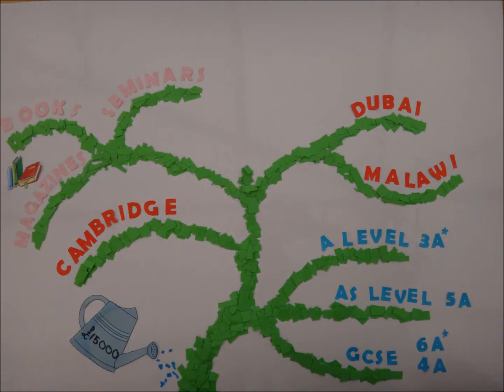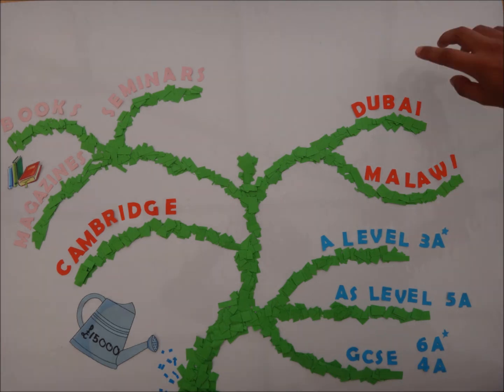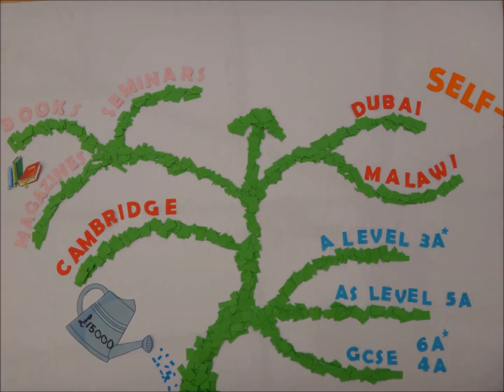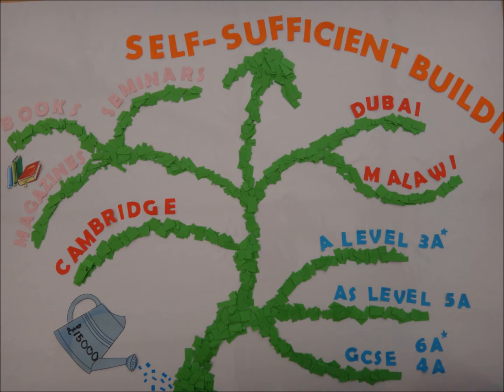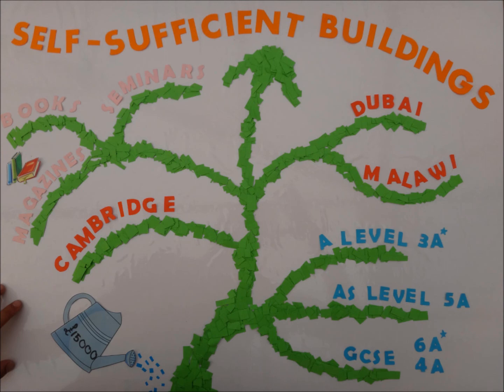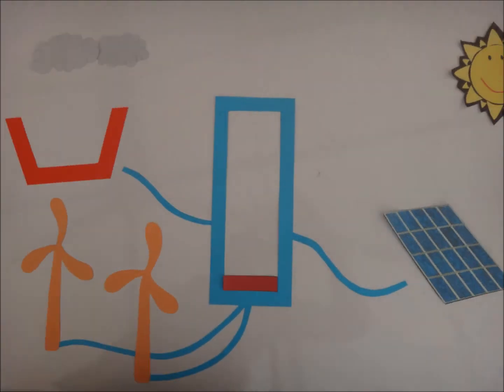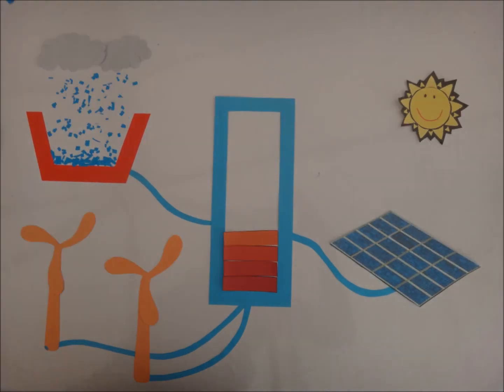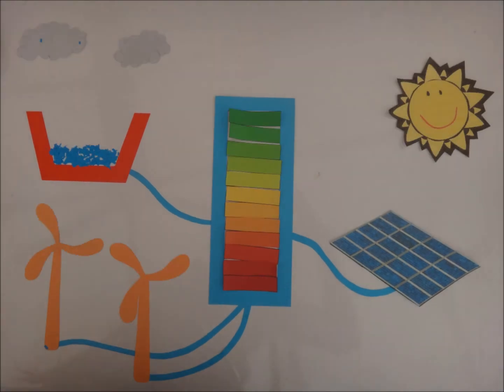Renewable Energy is Our Future - Savan Haria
This is my 90 second video entry for the HSBC student bursary for 2011.

This video was made using 397 photographs played at high speed.